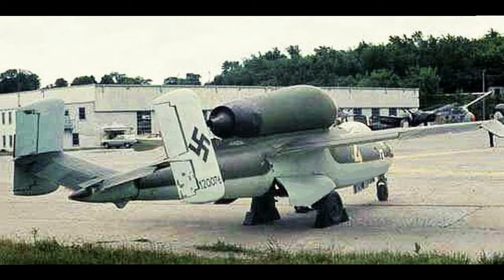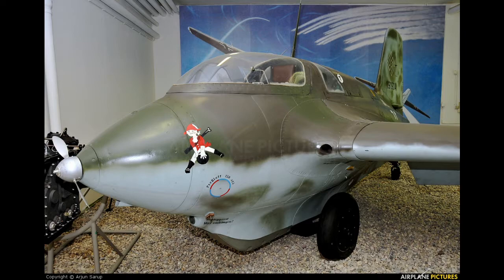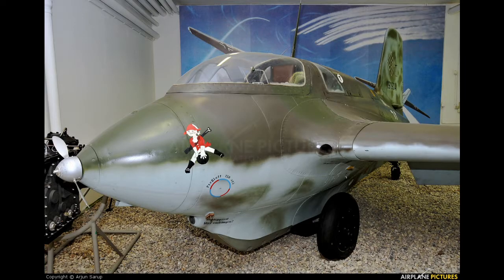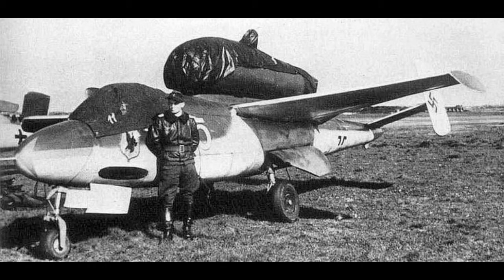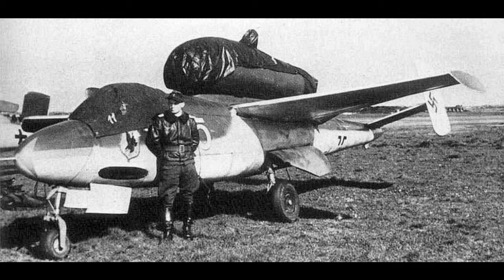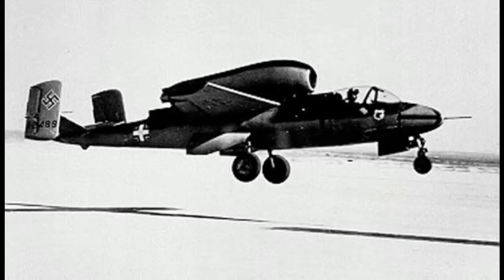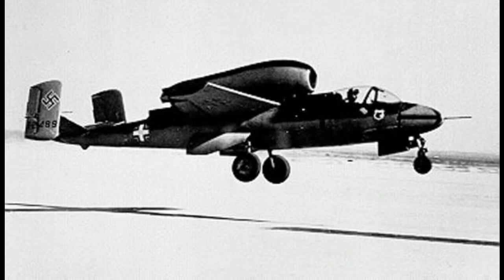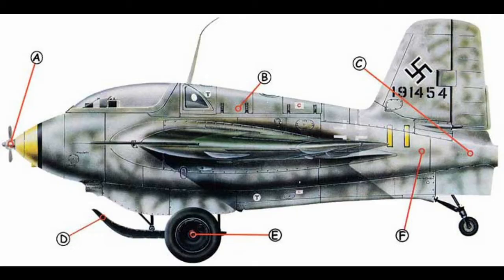ME163 komet vs HE162 salamander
Today we will see who will win, the 163 komet or the 162 salamander